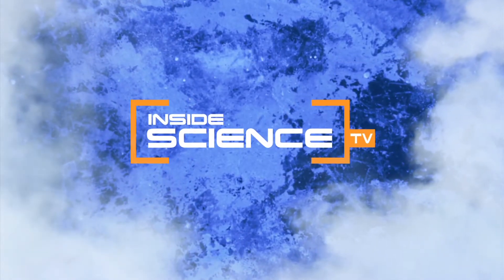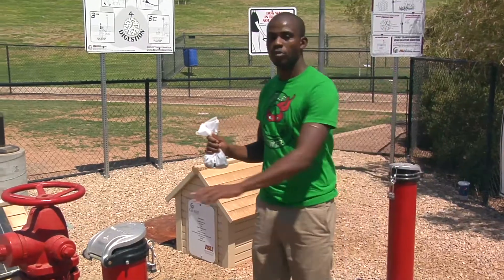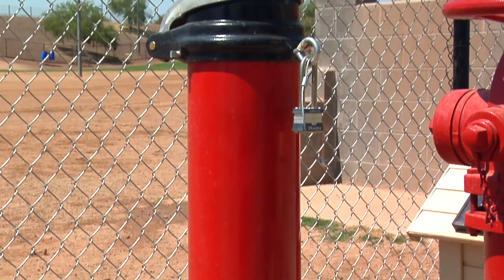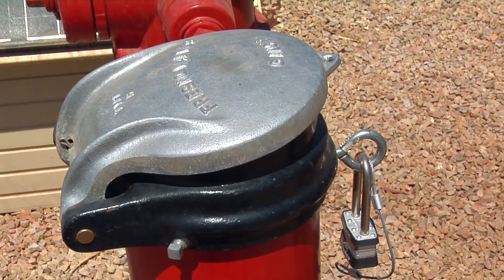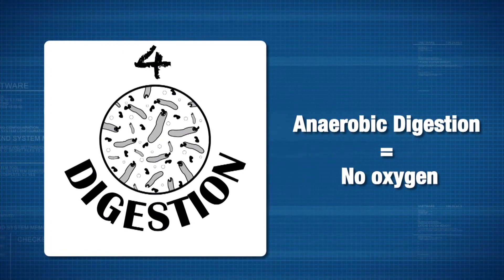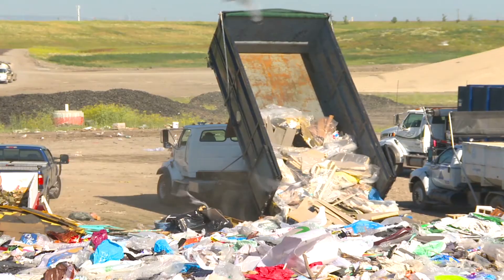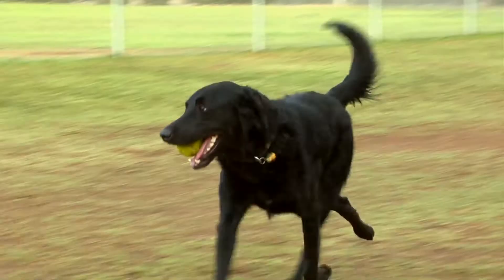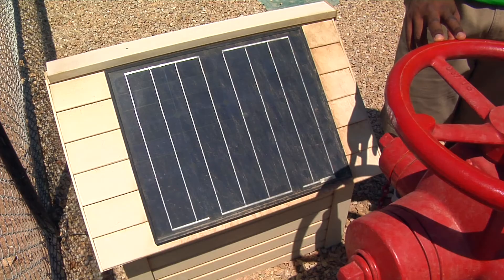Dog Waste Can Light Lamps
Fido's byproducts could power lamps at dog parks.